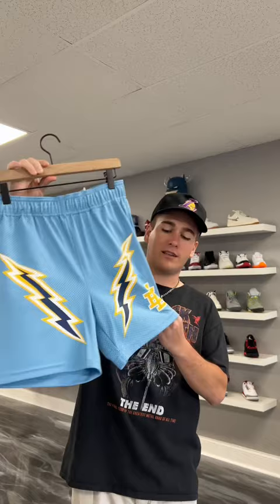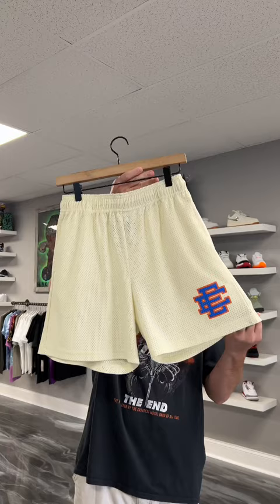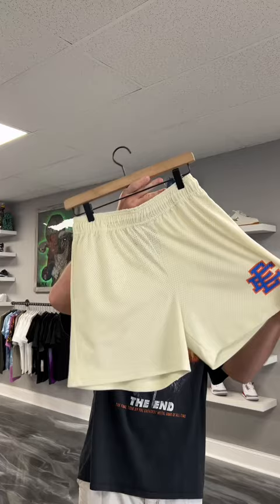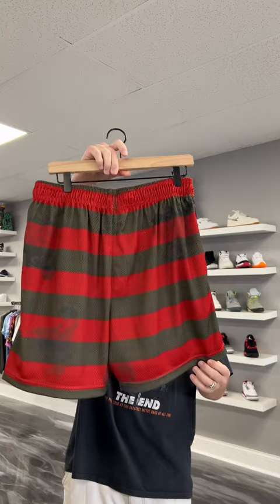Top 5 Eric Emanuel that we have in stock!